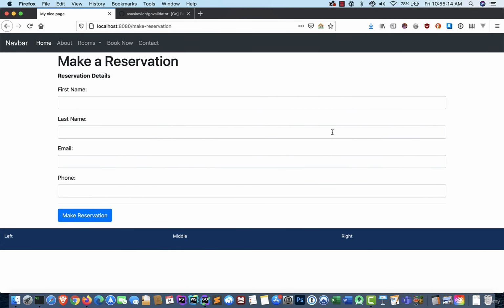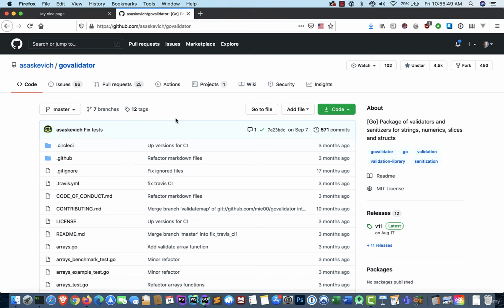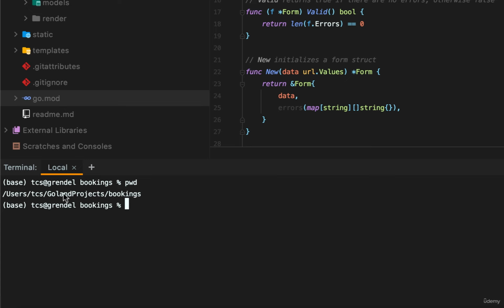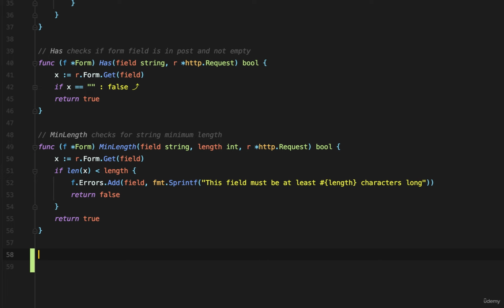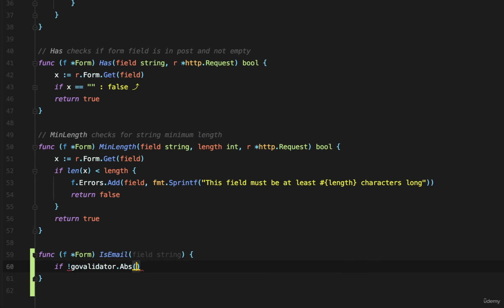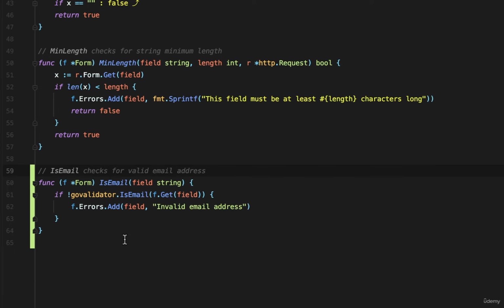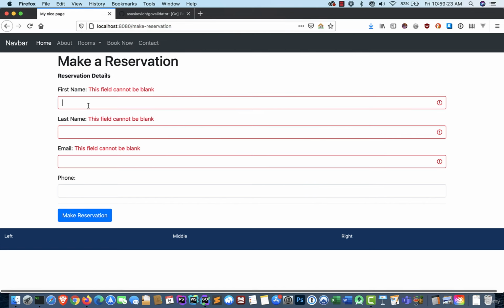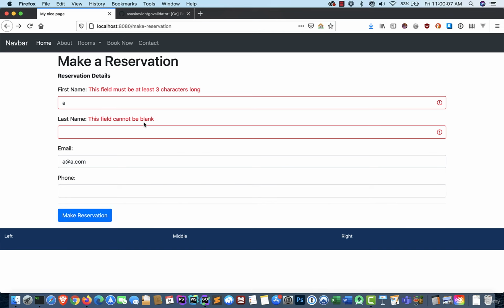08 010 Server Side form validation IV